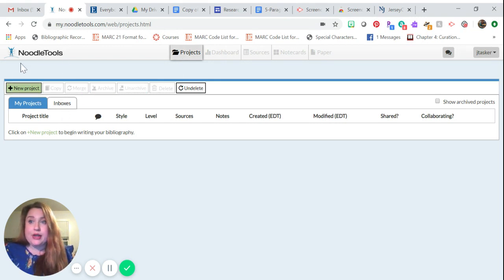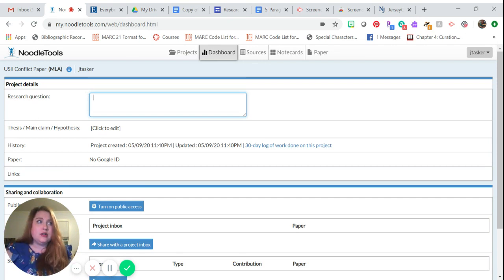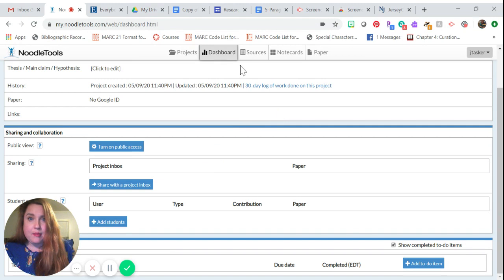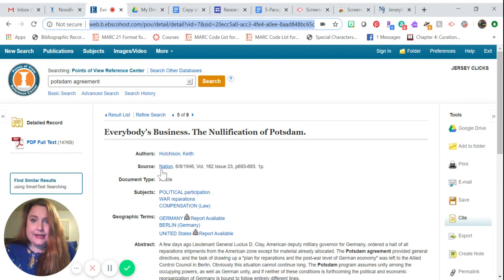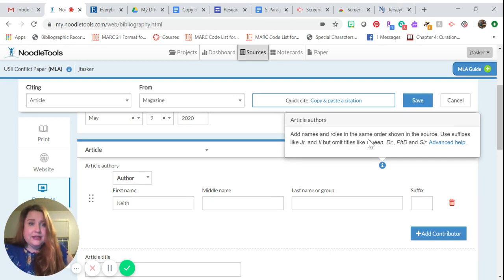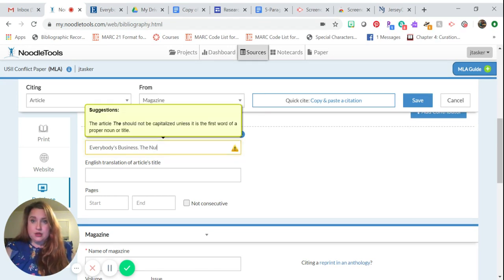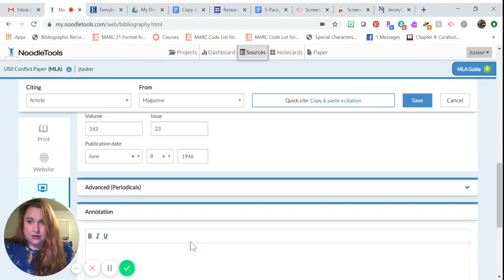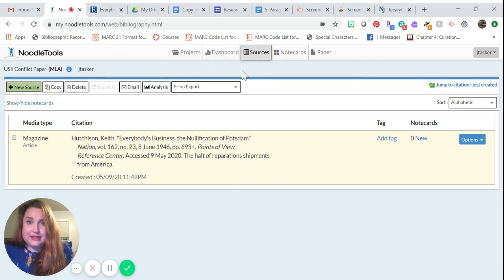NoodleTools - Create & Share a Project and Create a Citation